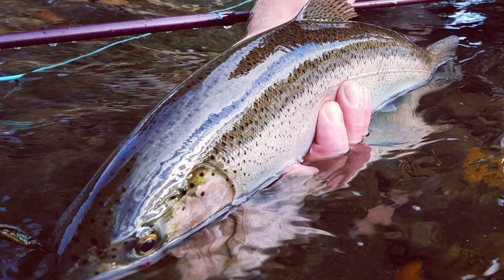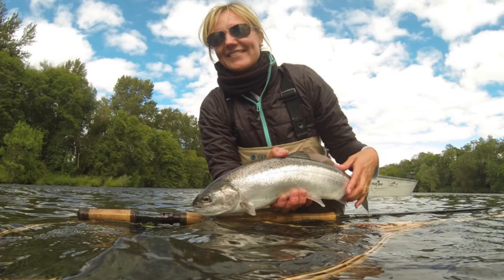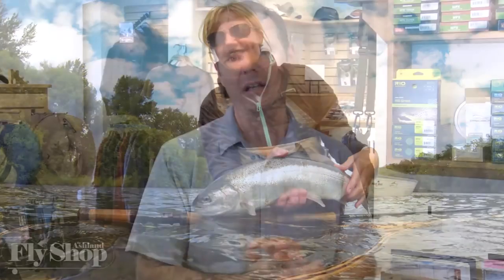Ashland Fly Shop Fishing Report for July 14th 2016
Will Johnson at The Ashland Fly Shop gives the regional fishing report  for Southwestern Oregon and Northern California. Spoiler alert: steelhead have arrived on the Rogue!